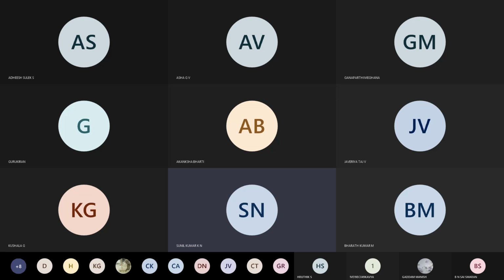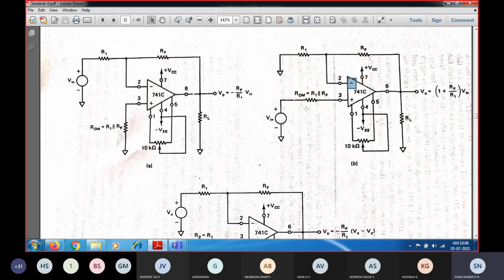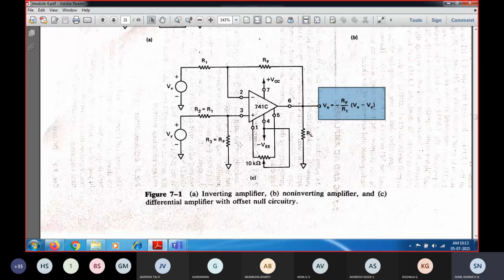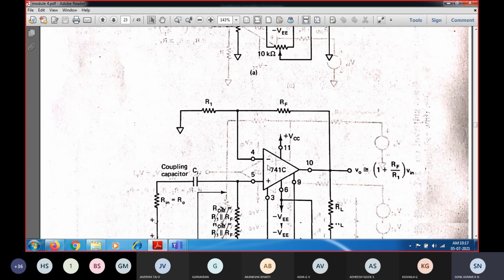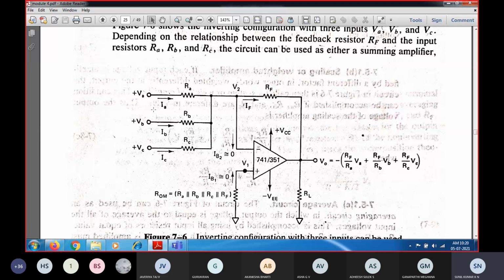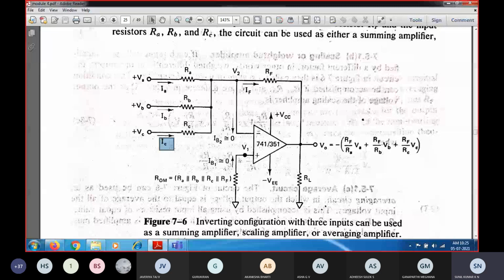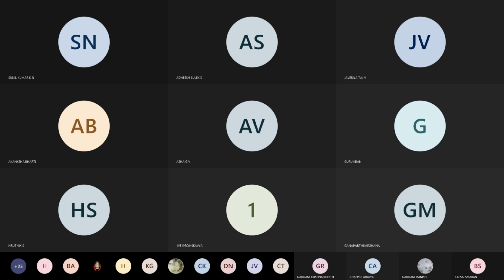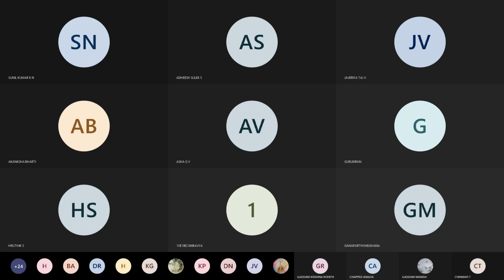21EC34 - AEC - Feedback Amplifier Topologies2